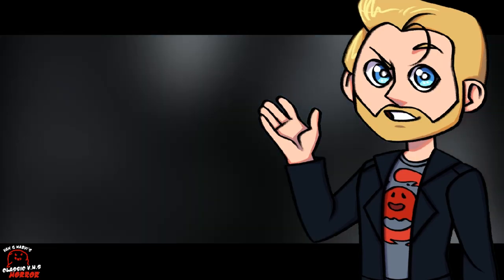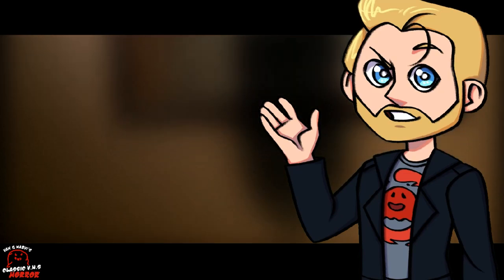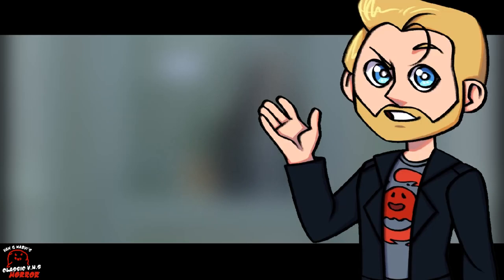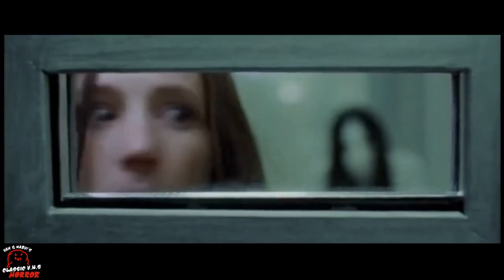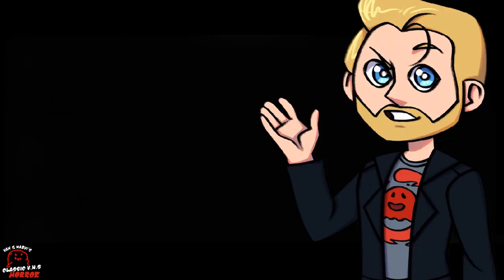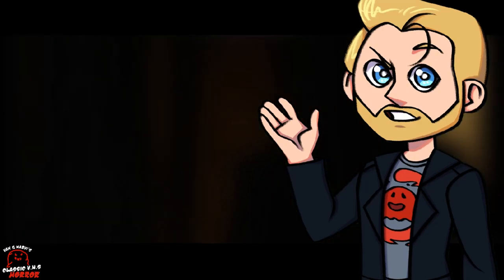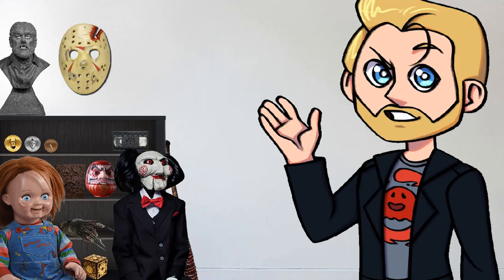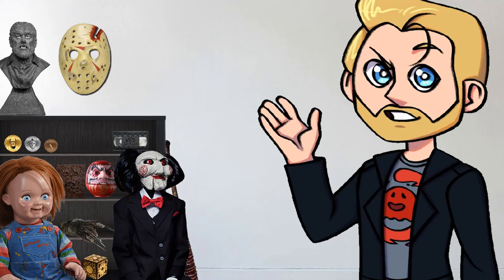The Grudge 3 (2009) KILL COUNT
Today we wrap up the American Grudge series with 2009's The Grudge 3 Kill Count!

Jake, who nearly lost his mind after battling a vicious Japanese curse, is living in a mental hospital. Dr. Sullivan is assigned to determine if his wild stories are true. A trip to Jake's apartment convinces her that they are, and Sullivan soon discovers that the vengeful spirits Toshio and Kayako have latched onto a new family. Only the mysterious Naoko knows how to stop them once and for all.

Streaming (rental option available)